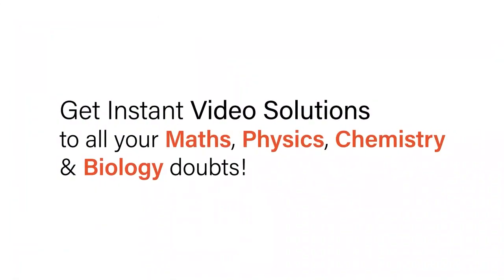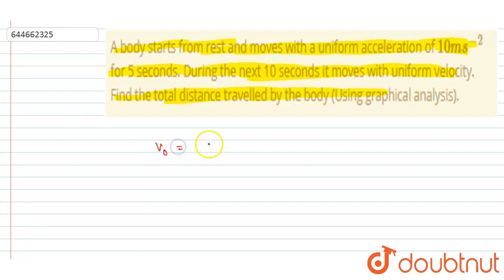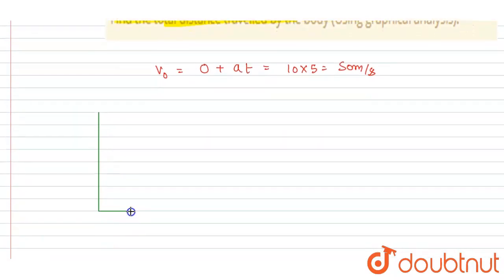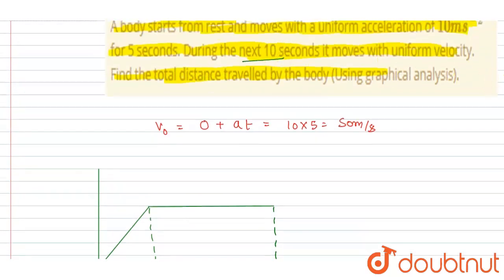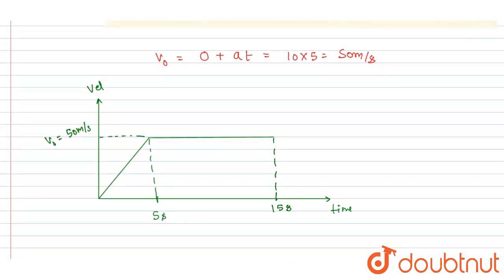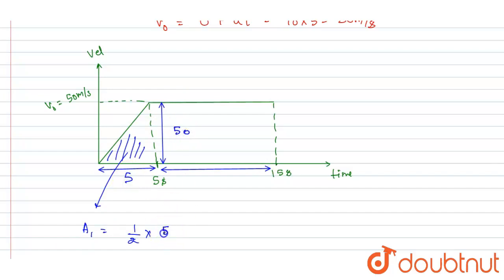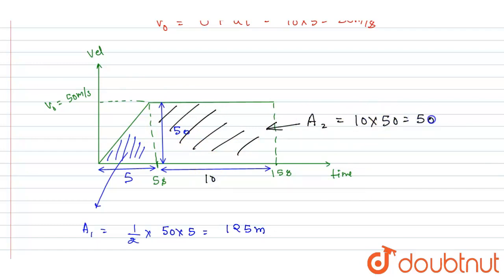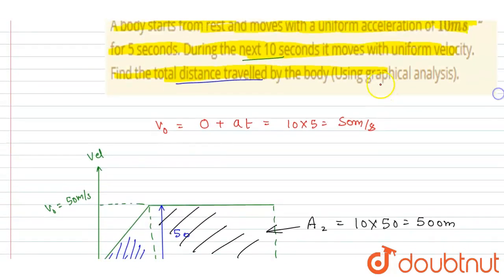A body starts from rest and moves with a uniform acceleration of 10ms^(-2) for 5 seconds. During...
A body starts from rest and moves with a uniform acceleration of 10ms^(-2) for 5 seconds. During the next 10 seconds it moves with uniform velocity. Find the total distance travelled by the body (Using graphical analysis).
Class: 12
Subject: PHYSICS
Chapter: Motion in Straight Line
Board:IIT JEE

👉 Have Any Query? Ask Us.